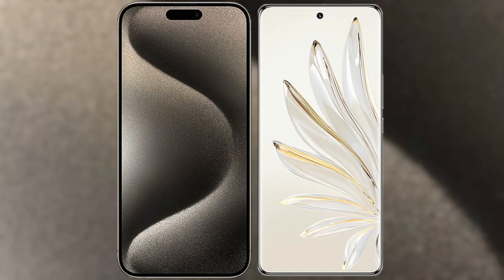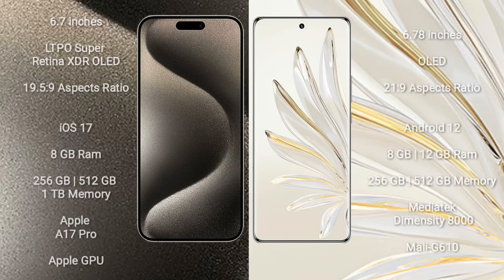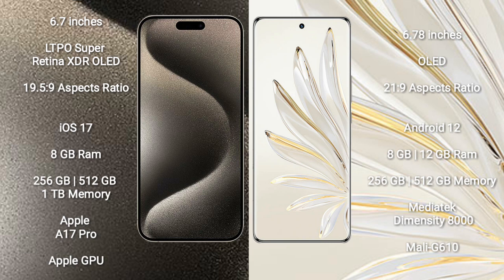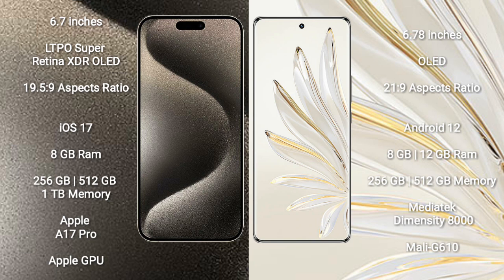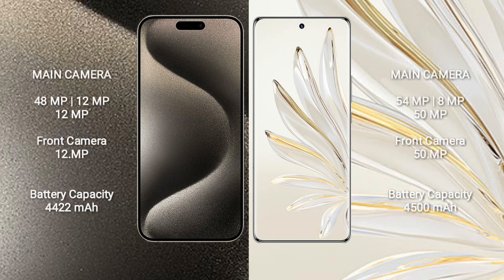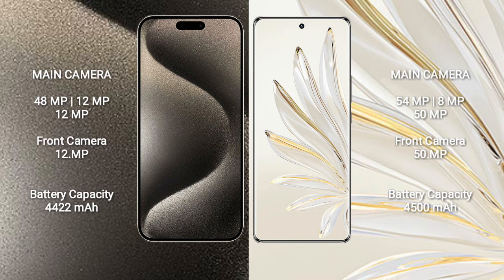iPhone 15 Pro Max vs Honor 70 Pro Review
iphone 15 pro max vs honor 70 pro
apple 15 pro max vs honor 70 pro